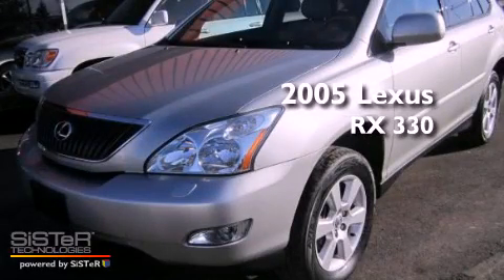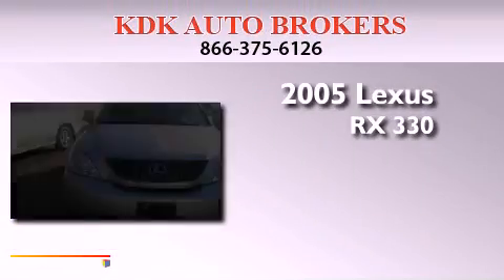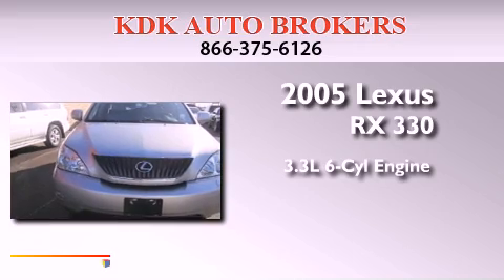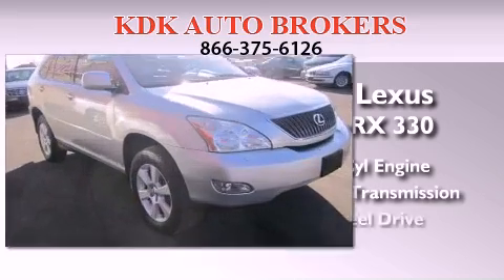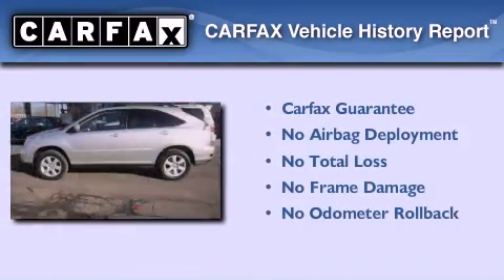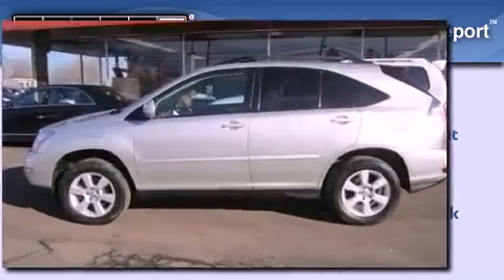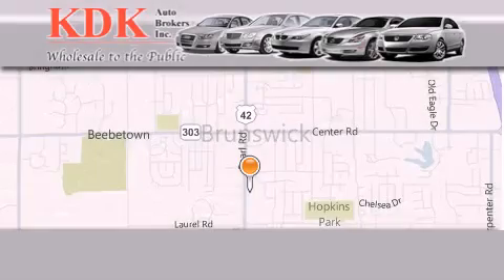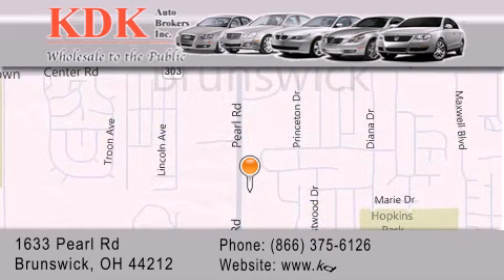2005 Lexus RX 330 Akron OH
Year : 2005
 Make : Lexus
 Model : RX 330
 Engine : 3.3L 6-Cylinder
 Trans . : automatic
 Exterior : Millennium Silver Metallic
 Miles : 110,640
 Interior : Light Gray
 Stock : 058488

 Used 2005 Lexus RX 330 Brunswick OH